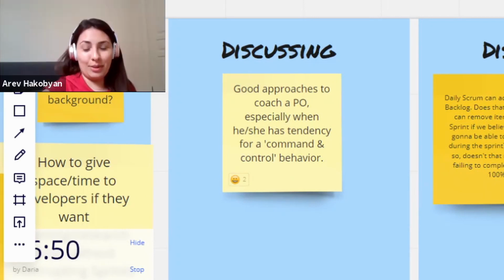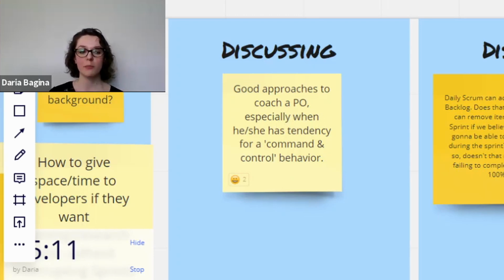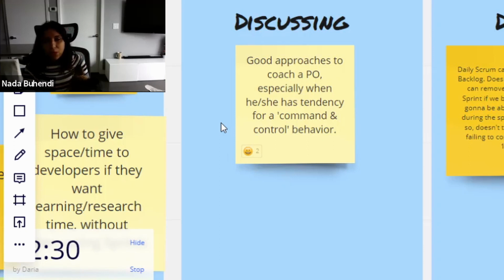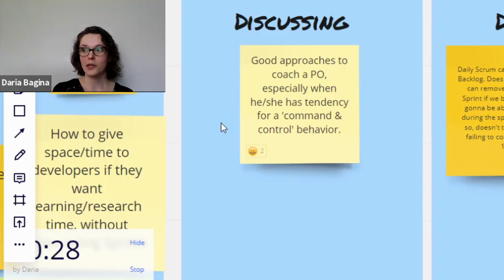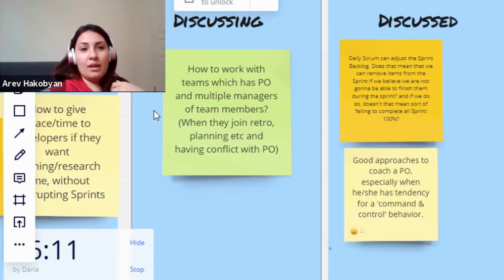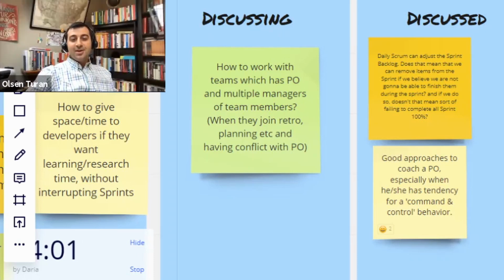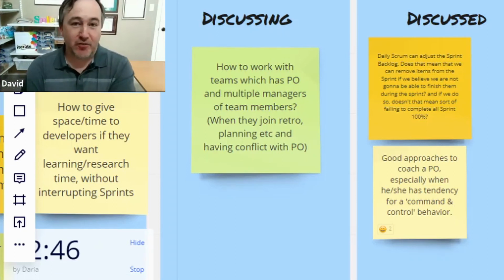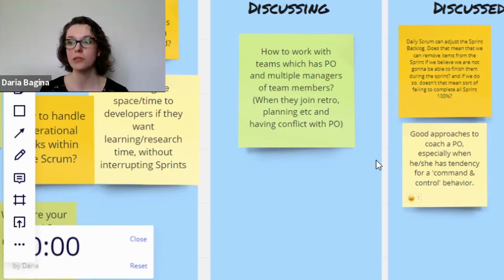Coaching Product Owners and Team Leads | Virtual Lean Coffee Part 2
This is the second video of the Virtual Lean Coffee that I run on April 24th. In this video we discuss two questions:
00:41 "Good approaches to coach a PO, especially when he/she has tendency for a 'command & control' behavior."
08:20 "How to work with teams which has PO and multiple managers of team members? (When they join retro, planning etc and having conflict with PO)"